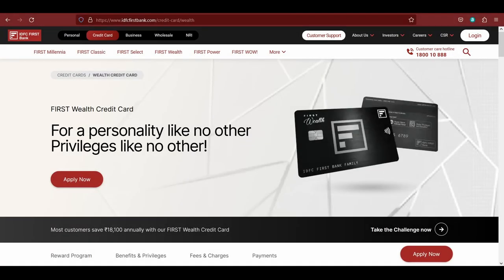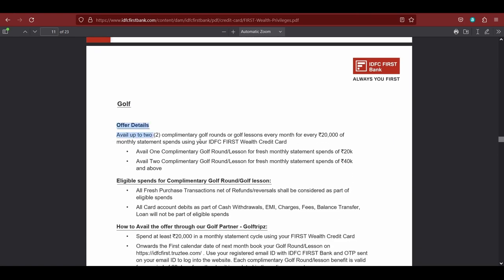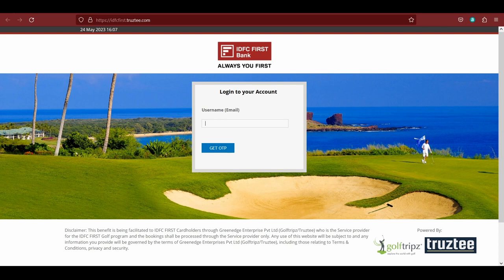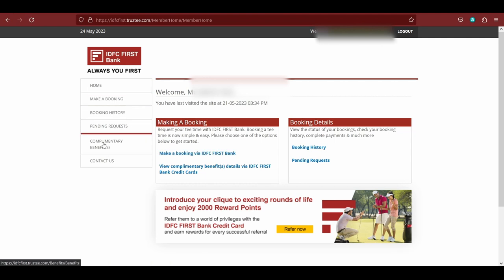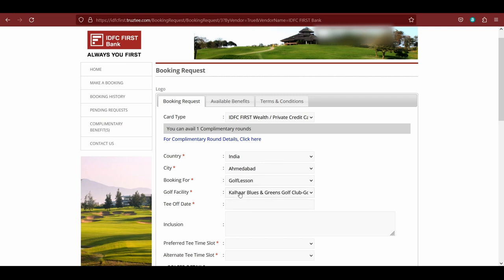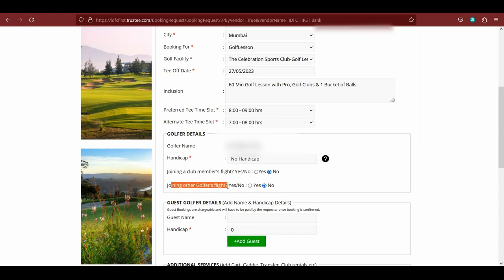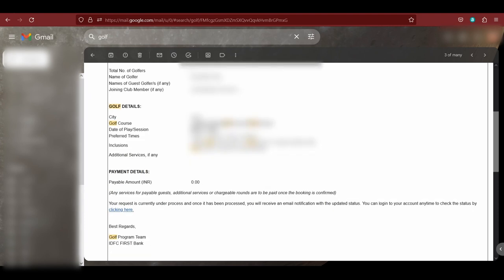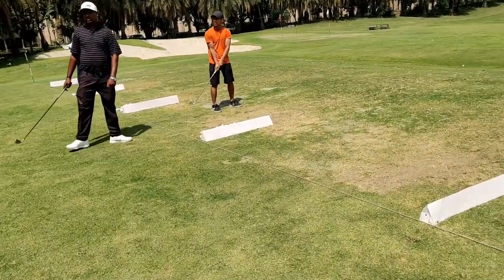How to book golf with IDFC First Wealth Credit Card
Going through the booking process for the gold benefits of IDFC First Wealth Credit Card.

Link from where to book golf session/lesson: idfcfirst.truztee.com/